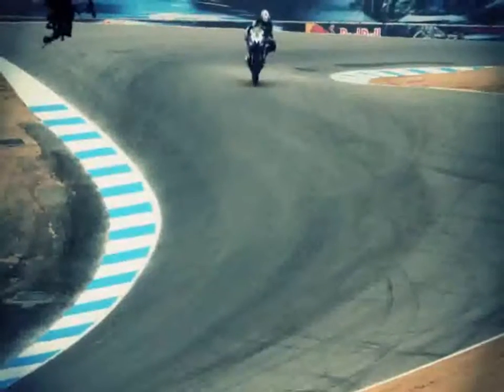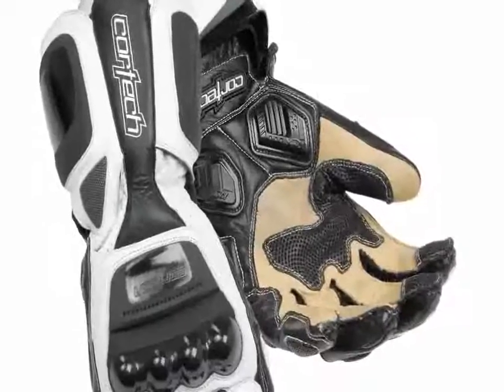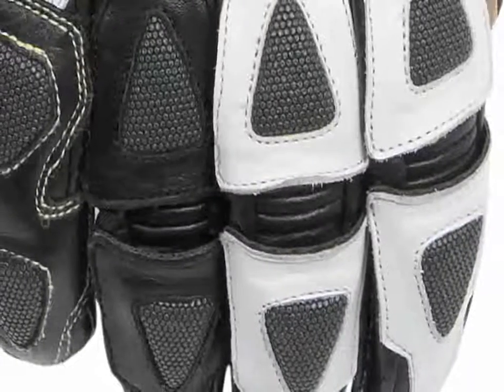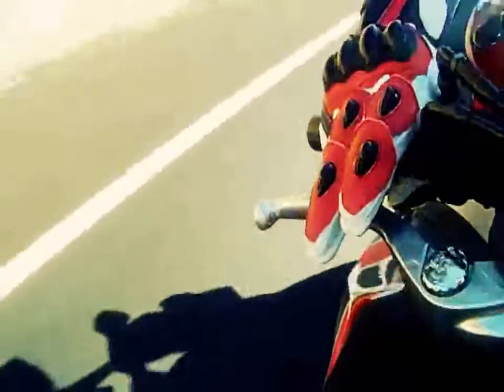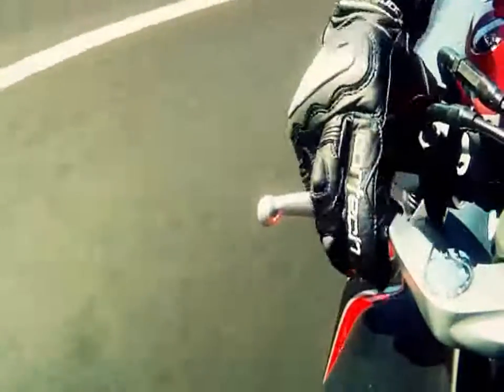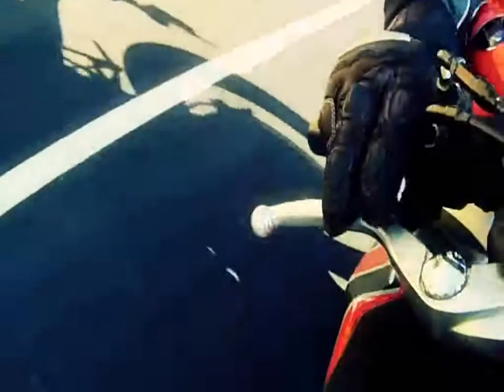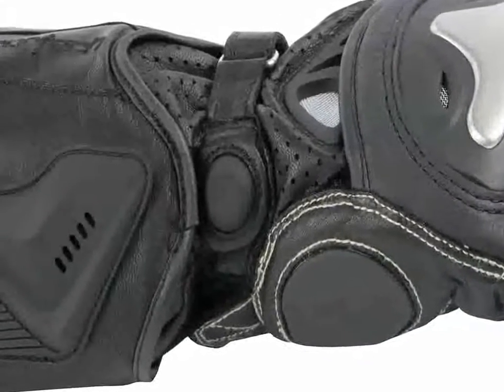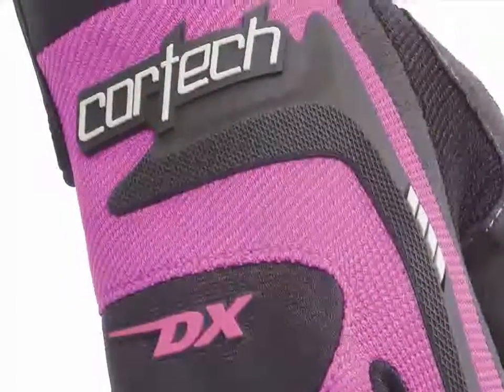All New Cortech Gloves for 2012